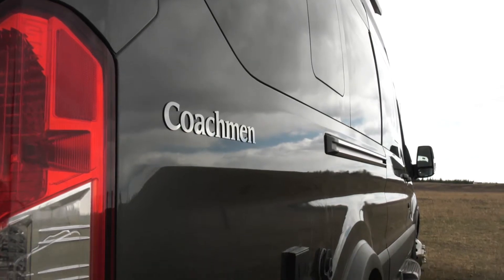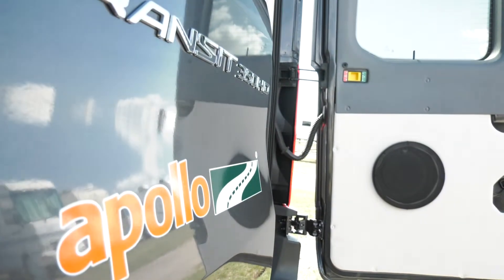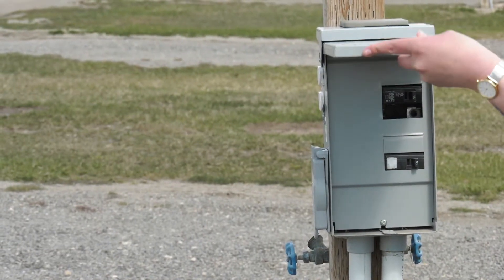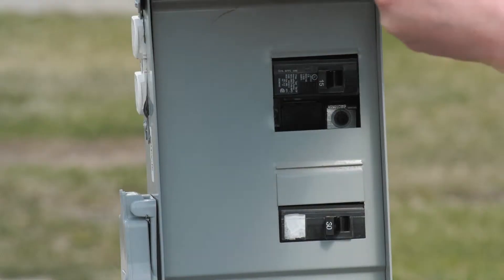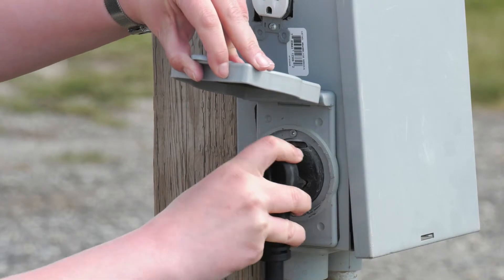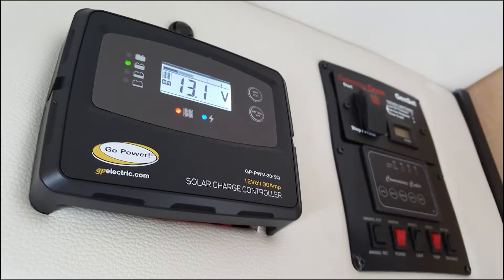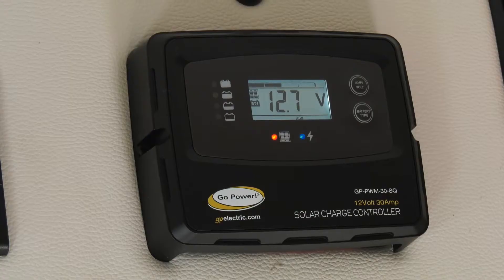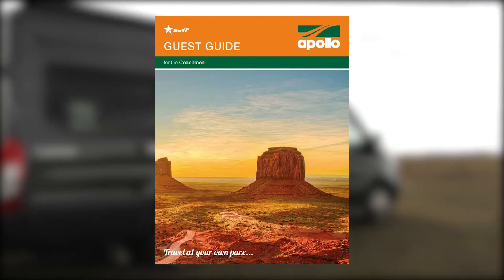Apollo RV USA Demo Video – US Tourer/Saturn – Electrical Hook Up